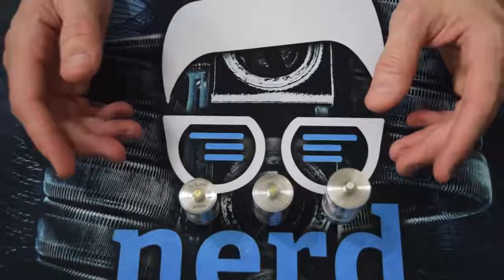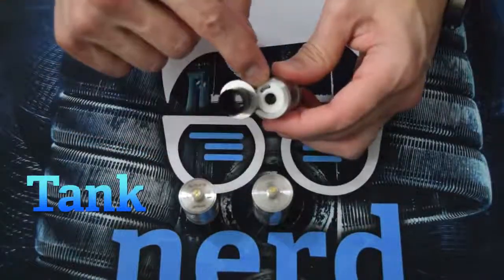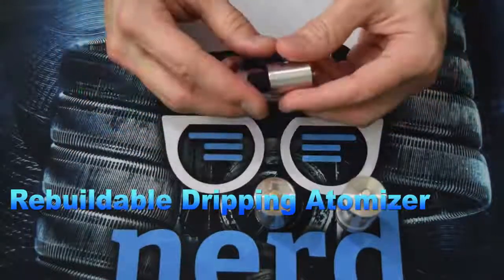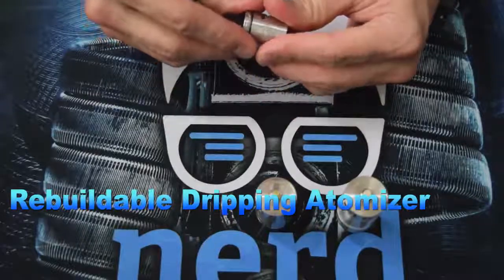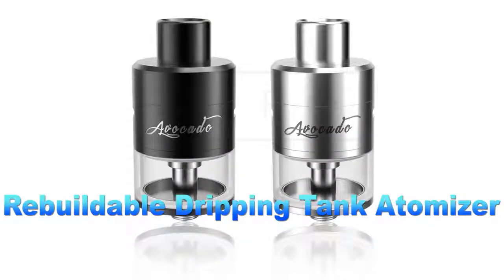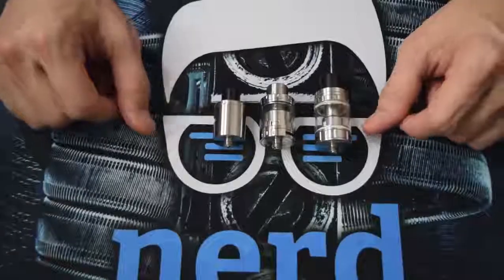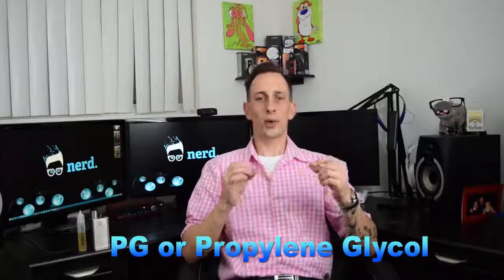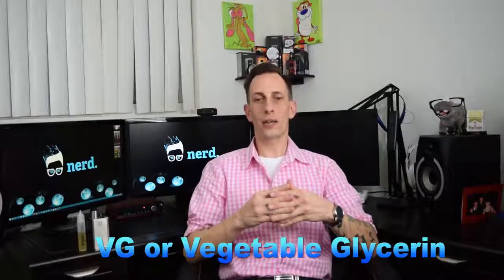Vaping 101 For Beginners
All the basic info you need to know about vaping. For more info and answers to your e-cigarette questions see this FAQ page about vaping and e-cigarettes;